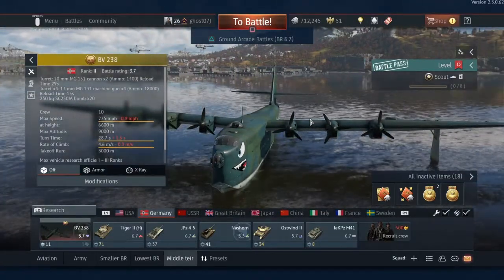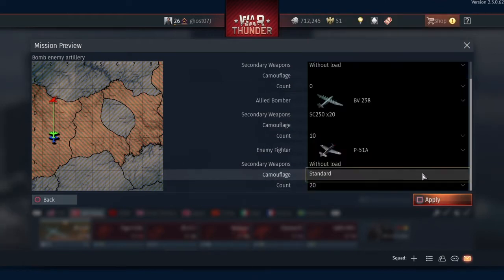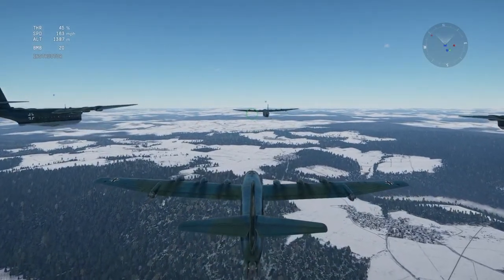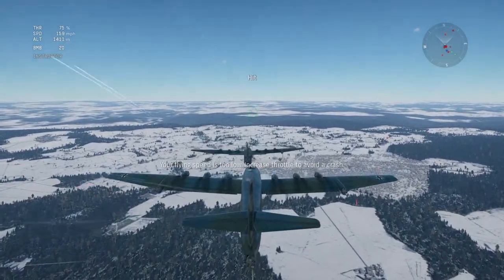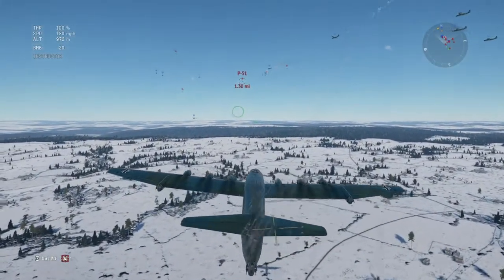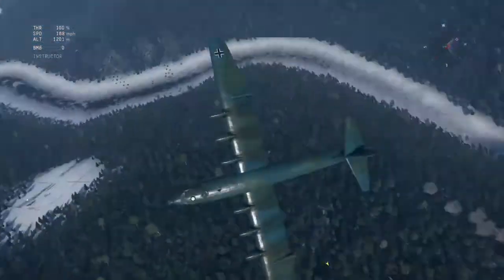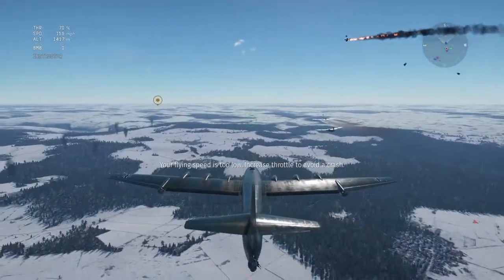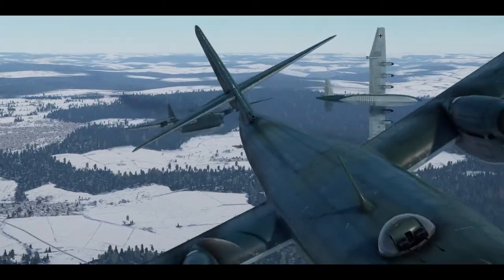Tail slapped. War Thunder episode 37